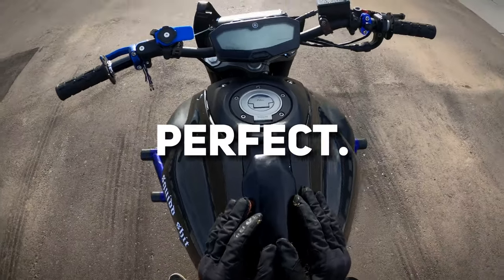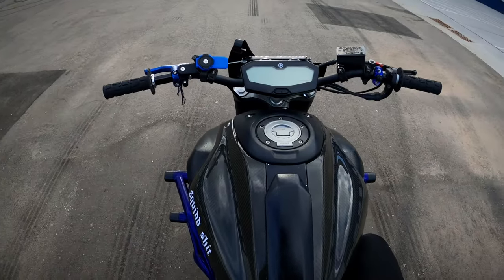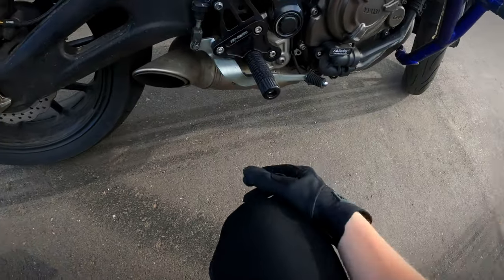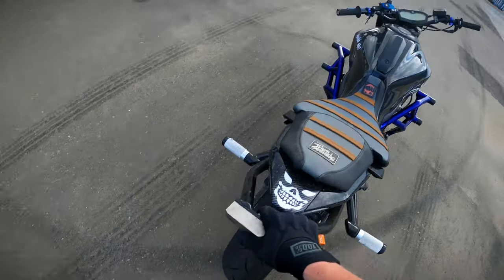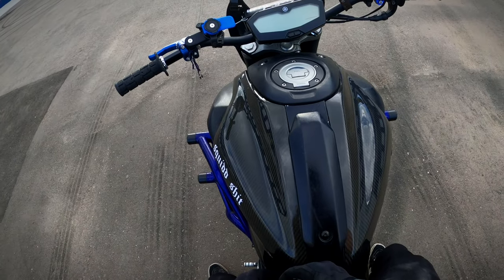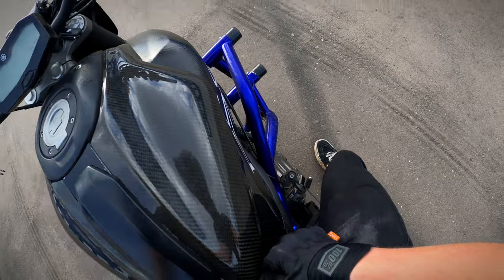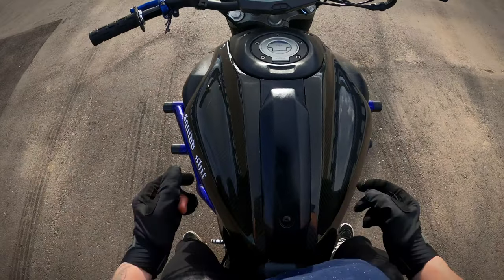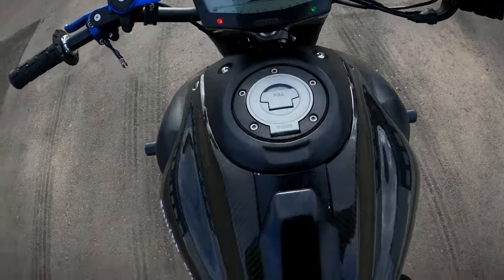Is It Really THAT Good? | Yamaha FZ-07 Walkaround and Review/Wheelie Vlog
Good evening squidds :)